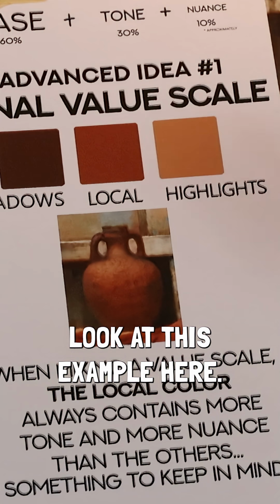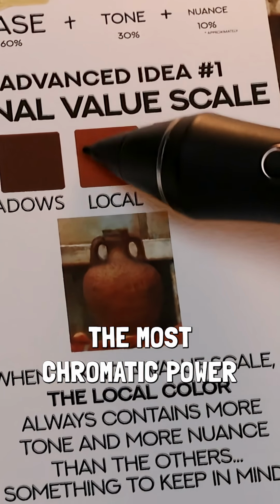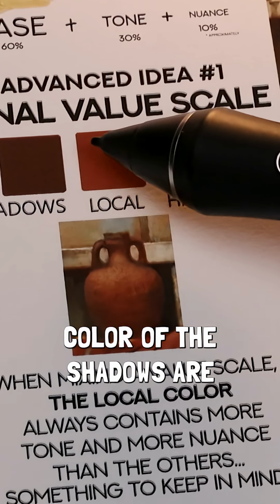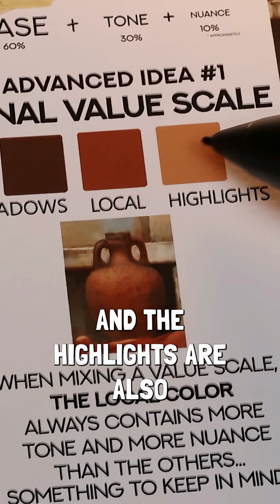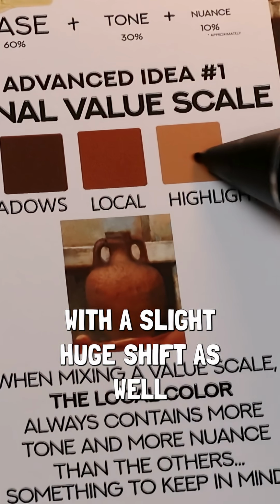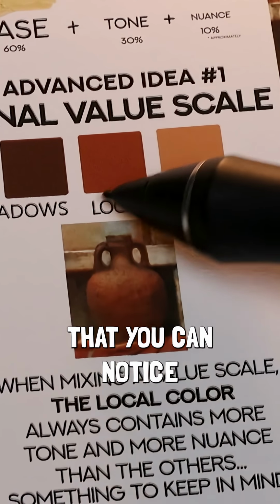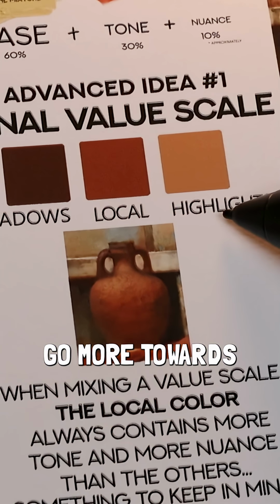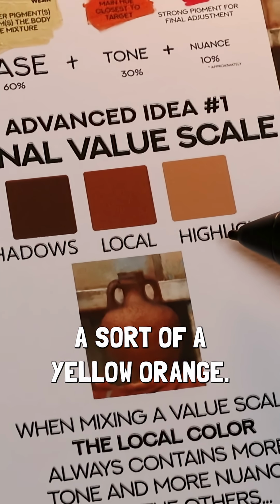Don’t Overload Shadows or Highlights with Color, Do This Instead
This painting is "The Rescue" - Oil on Canvas - 1890 by J. W. Waterhouse

Materials list:

✍️ Drawing
✓ Kneaded eraser
✓ Small mirror

Medium
✓ Safflower oil
Surface